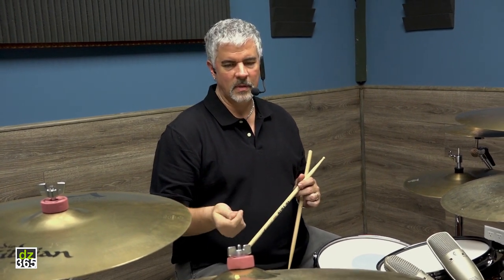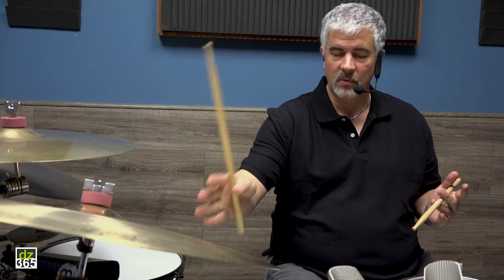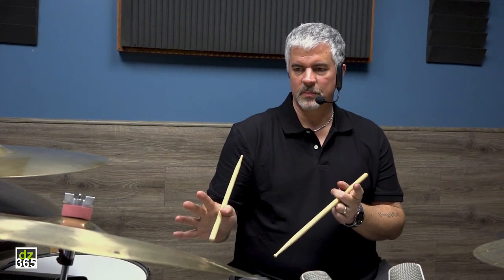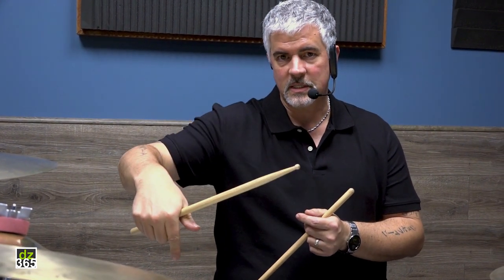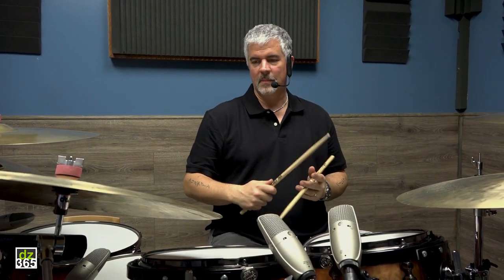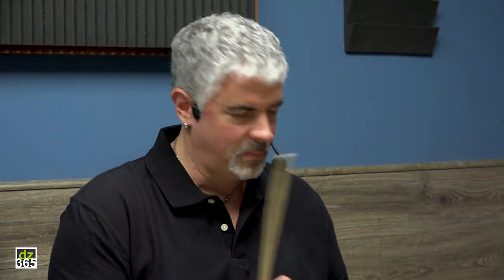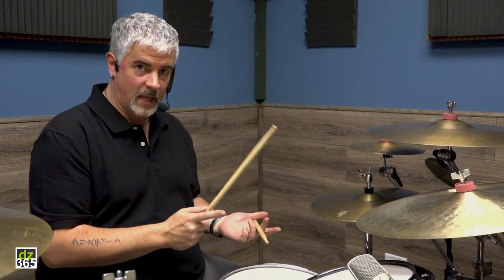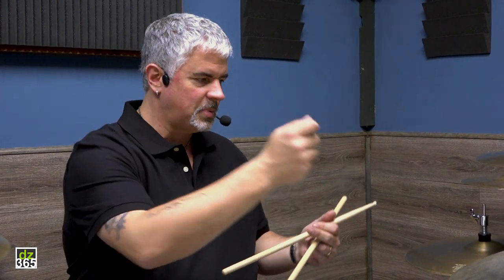How to Develop a Solid Pulse - The Russ Miller Fundamental Drum Tutorials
Drum Lesson #2 with legendary drummer Russ Miller from his 'Fundamental Drum Tutorials' series on Drummerszone.com:

The Pulse (or time keeping, or playing in time) is the key for any instrument. A drummer cannot be off on timing when others rely on the drummer putting down the foundation for any musical setting. Russ explains how to understand the pulse and the importance of it. Do not be discouraged by the swing rhythm at the start, this is a lesson about getting your limbs playing straight and in time. Russ translates this to rock and pop as well.

Notice how he links this lesson to one of the best recording and live drummers that ever lived: Jeff Porcaro.

Beat your heart out!